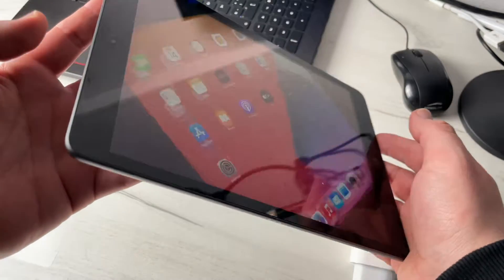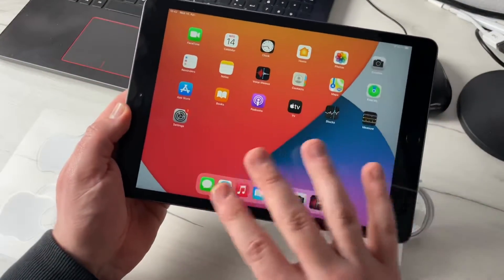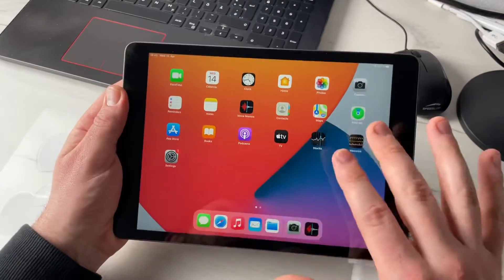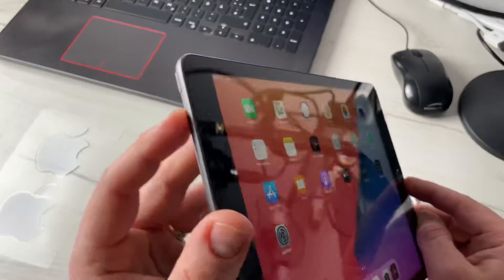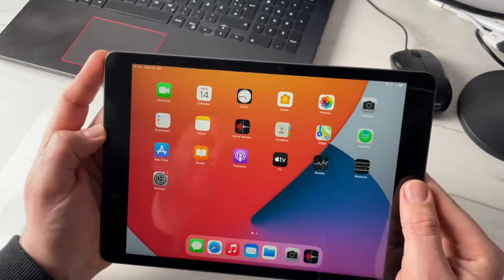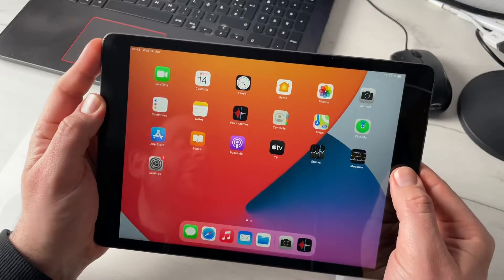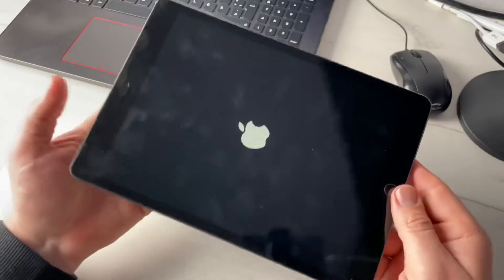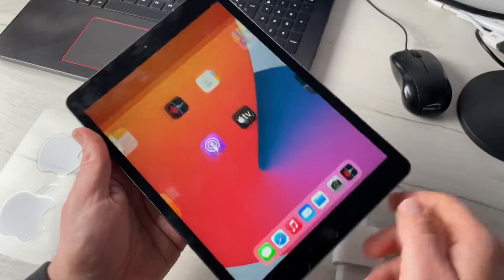How to perform Apple iPad 8th Gen. (2020) hard reset rebooting the System at fail function DIY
Gorgeous 10.2-inch Retina display
A12 Bionic chip with Neural Engine
Support for Apple Pencil (1st generation) and Smart Keyboard
8MP back camera, 1.2MP FaceTime HD front camera
Stereo speakers
802.11ac Wi-Fi

Delightfully capable. Surprisingly affordable.
The new iPad combines tremendous capability with unmatched ease of use and versatility. With the powerful A12 Bionic chip, support for Apple Pencil and the Smart Keyboard, and the amazing new things you can do with iPadOS 14, now there’s even more to love about iPad.

With iPad, getting work done is all hustle and no hassle. Edit a document while researching something on the web and making a FaceTime call to a colleague at the same time. Attach a full‑size Smart Keyboard for comfortable typing1. And for tasks that require more precision, support for a trackpad or mouse complements the familiar Multi‑Touch experience of iPad.

Paired with the power of iPadOS, Apple Pencil makes note‑taking with iPad a breeze1. Do things like sign paperwork, mark up a document, or sketch out an idea. It feels as natural to use as a regular pencil, but with so much more capability.

Let your curiosity run wild with iPad. The App Store is the best place to discover apps that let you get a leg up in geometry, learn a new language, and attend virtual classes. You can even use augmented reality to learn something exciting, like watching the history of spaceflight unfold in your living room or making characters from your favorite book literally leap off the page.

It’s go time for gaming. The A12 Bionic chip delivers an amazing performance boost, so games are immersive, fluid, and incredibly detailed. And you can pair an Xbox Wireless Controller with Bluetooth, PlayStation DualShock controller, or MFi game controller with your iPad to create the ultimate portable game console.2 You can also try out Apple Arcade, with over 100 ad‑free games in one subscription.

iPad lets you express your creative ideas in so many ways. Whether you’re taking notes, designing a logo, or just sketching up a storm, Apple Pencil is the perfect tool to bring your vision to life. It’s designed to feel intuitive and let you draw with pixel‑perfect precision.

No matter how you capture your photos and videos — with the 8MP back camera or the FaceTime HD camera on iPad, with an iPhone, or with a digital camera — you’ll love editing them on the large, immersive screen of your iPad. Take advantage of the machine learning capabilities to enhance your photos. Once you’ve got your perfect shot, share it to your social feeds or send it to friends with a tap.

Everything you watch on iPad looks and sounds awesome, thanks to the 10.2‑inch Retina display and stereo system. With the Apple TV app, you’ll have access to popular streaming services, must‑watch shows, and blockbuster movies. And when you buy a new iPad, it includes a year of Apple TV+, our streaming service featuring original shows and movies from the world’s best storytellers.5 Now all you have to do is remember the popcorn.

Retina display
10.2-inch (diagonal) LED-backlit Multi-Touch display with IPS technology
2160-by-1620-pixel resolution at 264 pixels per inch (ppi)
500 nits brightness
Fingerprint-resistant oleophobic coating
Supports Apple Pencil

Touch ID
Three‐axis gyro
Accelerometer
Barometer

Built‐in 32.4‐watt‐hour rechargeable lithium‑polymer battery
Up to 10 hours of surfing the web on Wi‐Fi or watching video
Charging via power adapter or USB to computer system
Wi-Fi + Cellular models
Up to 9 hours of surfing the web using cellular data network

iPadOS comes with powerful features and built-in apps designed to take advantage of the unique capabilities of iPad.

Voice Control
VoiceOver
Magnifier
Siri and Dictation
Switch Control
Closed Captions
AssistiveTouch
Speak Screen

10.2-inch Retina display
With incredible detail and vivid colors, the gorgeous Retina display is perfect for watching a movie, working on a project, and drawing your next masterpiece.
A12 Bionic delivers incredible performance for things like photo editing and graphic-intensive games, and the second‑generation Neural Engine enables powerful features like handwriting recognition in Notes.

iPadOS dramatically enhances the note-taking experience on iPad. Apps are more streamlined and new compact designs for Siri, search and calls make iPad even more capable and simple to use.
Smart Keyboard
Just attach the full-size Smart Keyboard to your iPad and start typing — no charging or pairing required.1 And when you’re finished, it folds up to become a slim, lightweight cover.

10-hour battery life
Thanks to the efficiency of the A12 Bionic chip, you can expect up to 10 hours of battery life to keep you going through the day.7
Over 1 million apps
There are more than a million iPad apps designed for anything you want to do, like learning, gaming, working, creating, and watching.